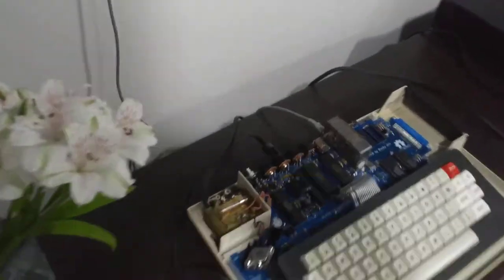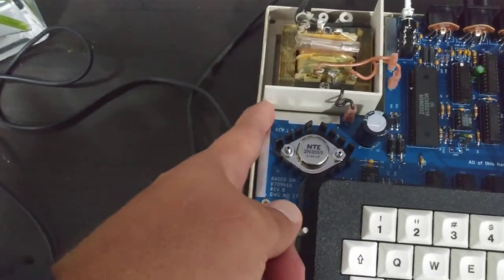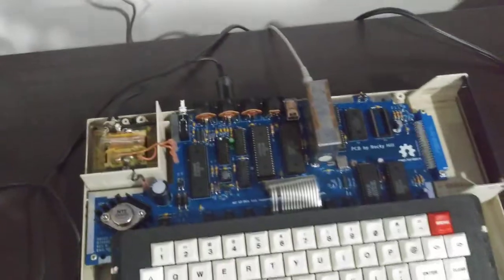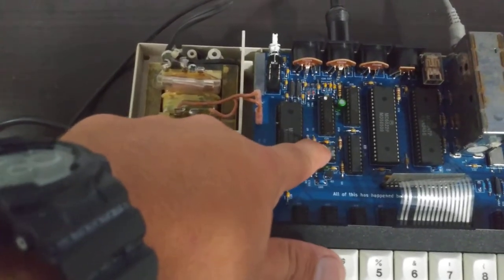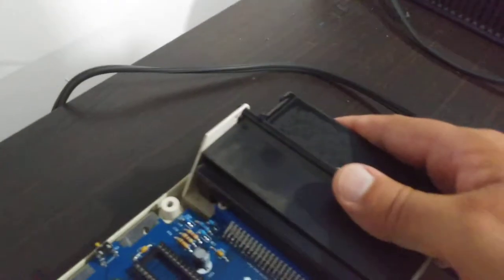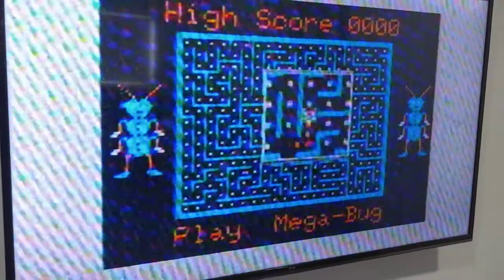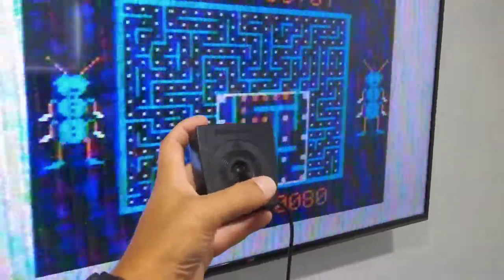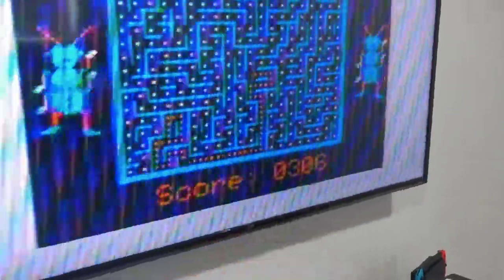I made a mother board for my TRS-80 CoCo 2 second revision!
This is a second revision of the CoCo2 mother board with several problems
fixed.
-E and Q were fixed and the color artifacting circuit was fixed.